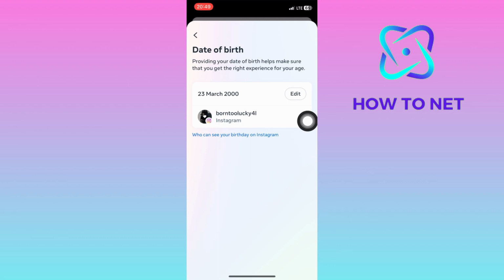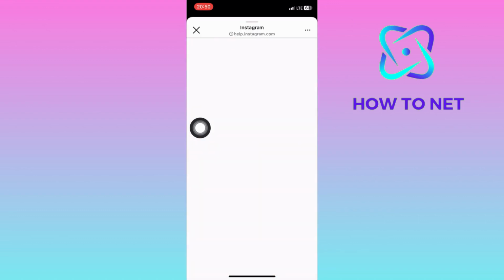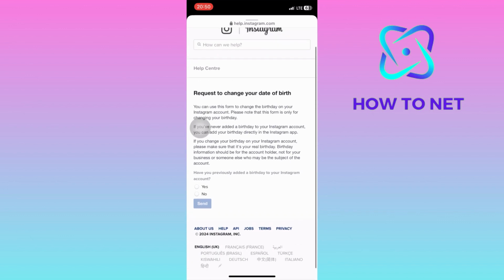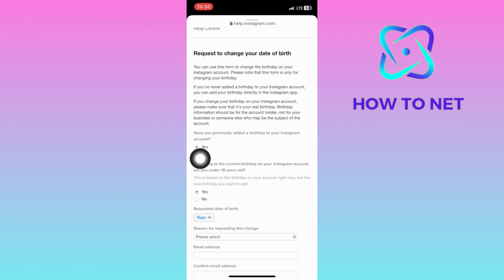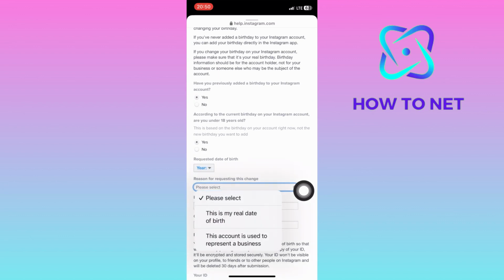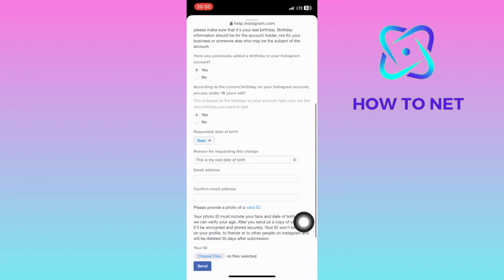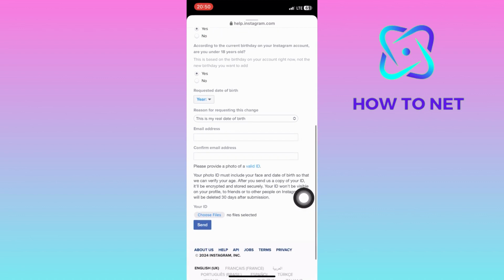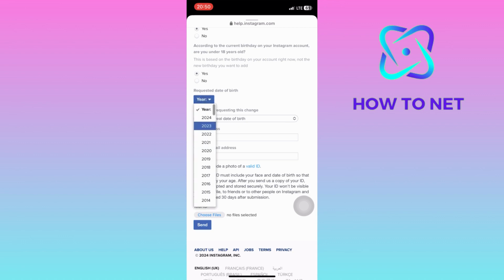Fix Instagram Birthdate Not Changing | Simple tutorial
In this Simple video tutorial, am going to share with you how to fix your birthday not changing on Instagram. If you can’t find the change date of birth option, simply watch this video until the very end to fix this issue out.

Fix change birthdate not showing on instagram.